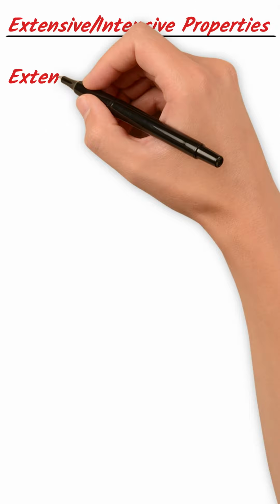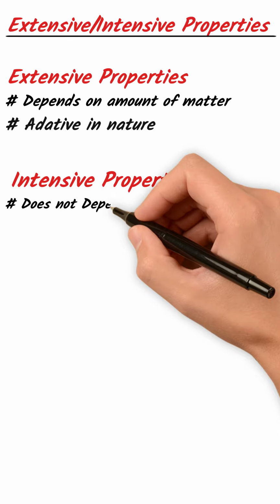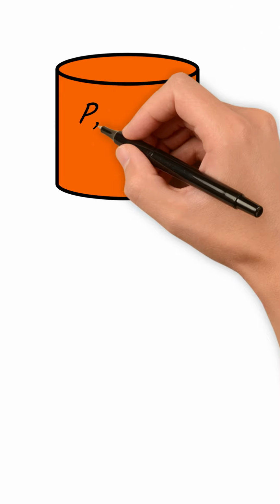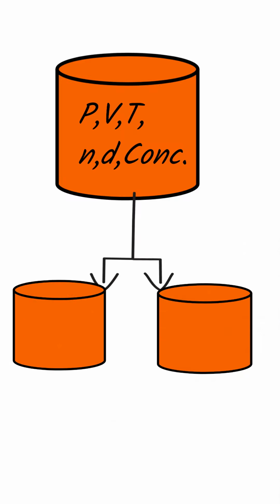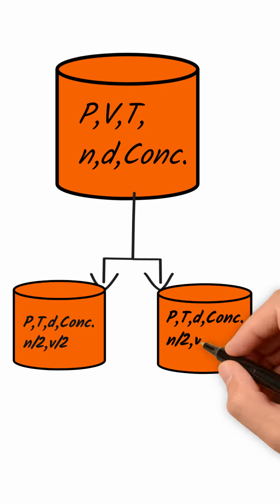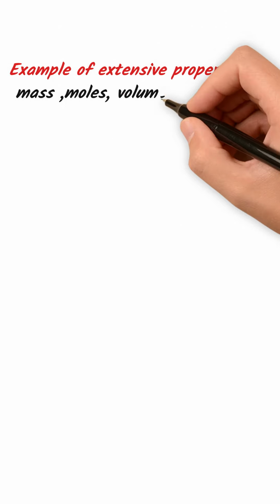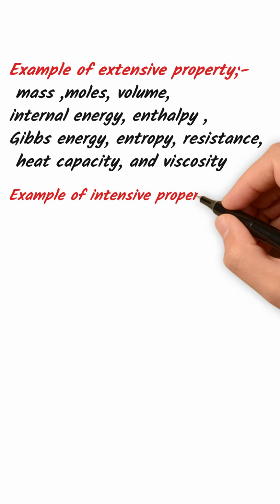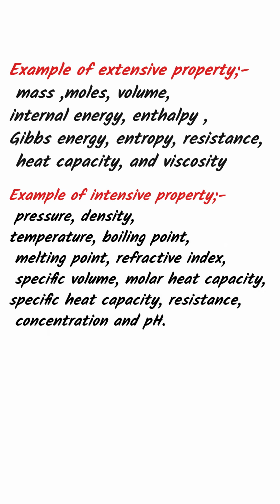Trick to identify Extensive and Intensive properties